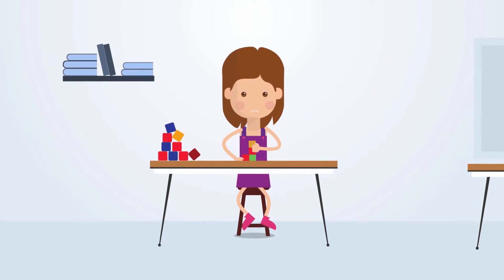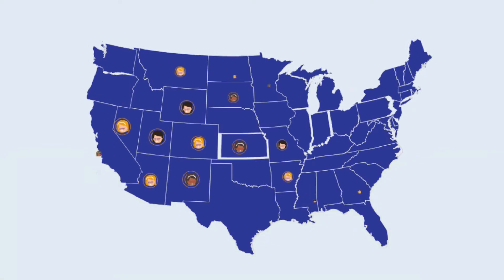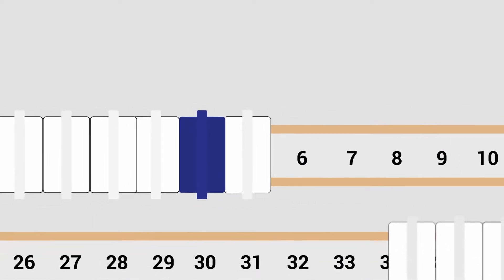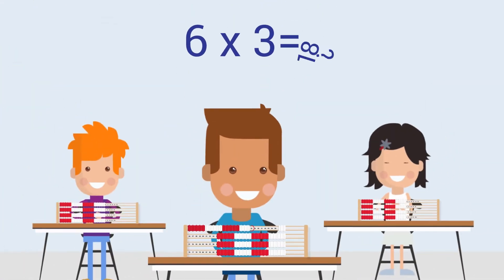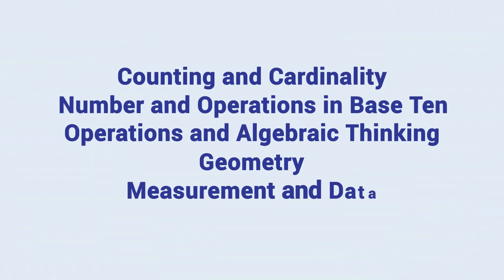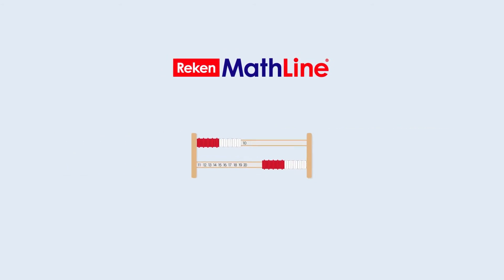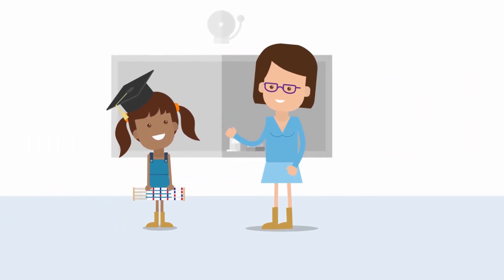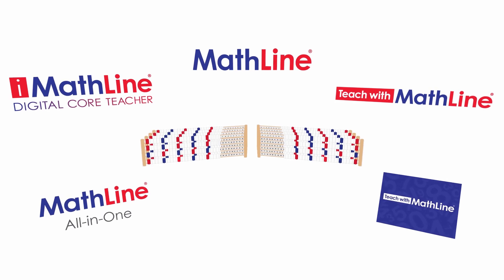What is MathLine - overview video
This is an overview of MathLine. MathLine is digital and hands-on tools that make math easy to learn. RekenMathLine are part of the MathLine tools, which improves on the rekenrek.